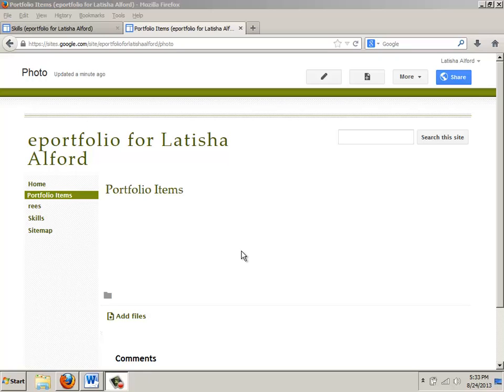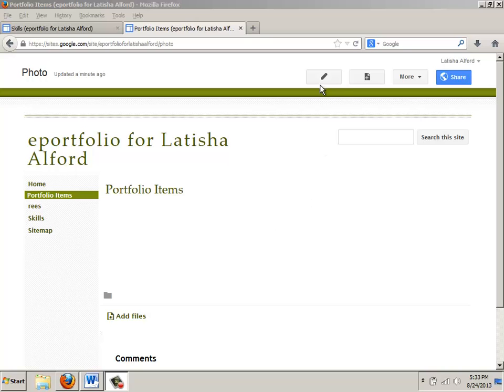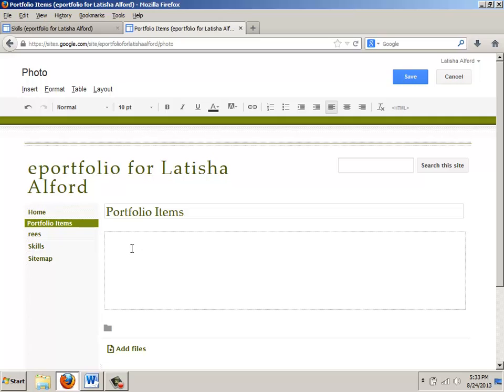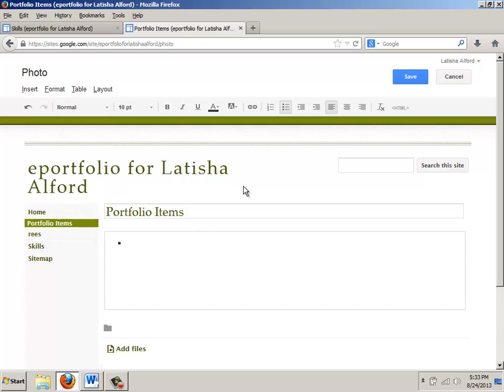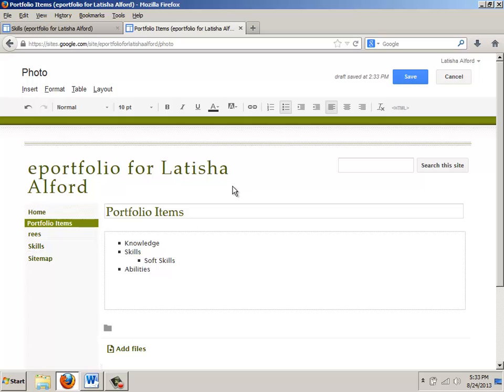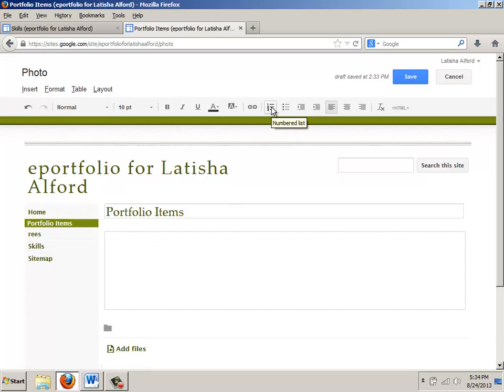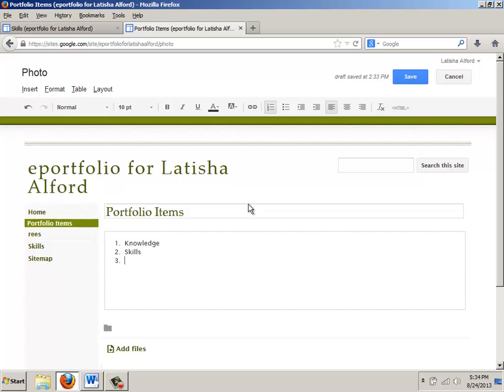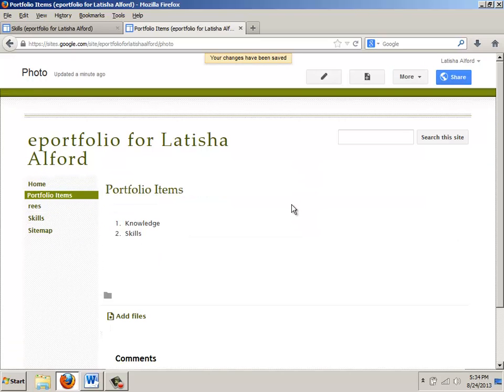How to Create Number and Bullet Lists On Google Sites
Demonstrates how to create numbered and bulleted lists on Google Sites. for training or a consultation.